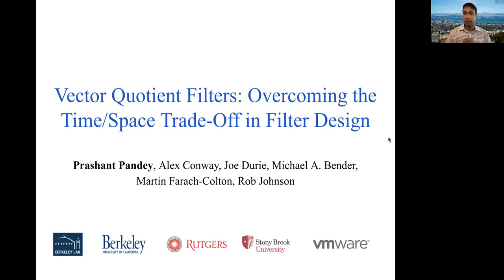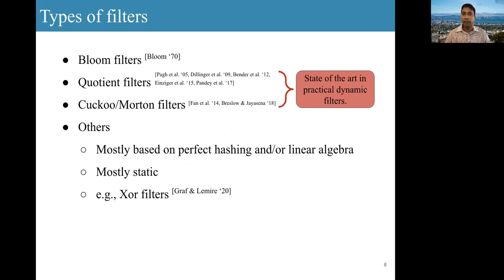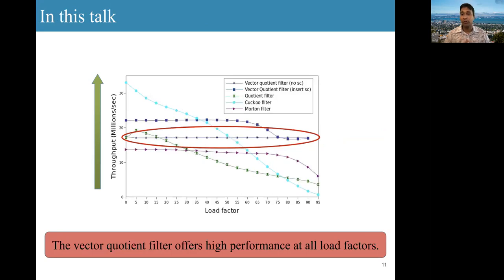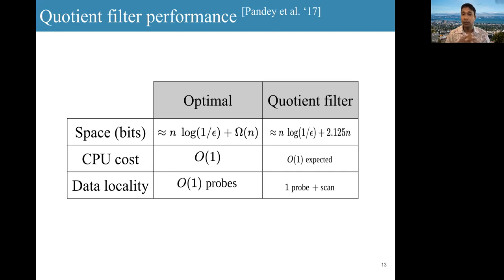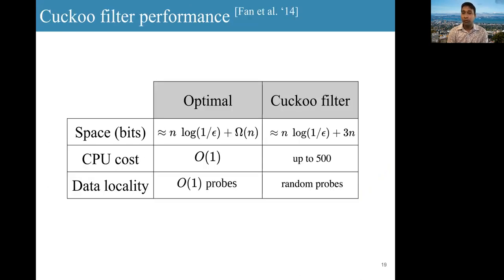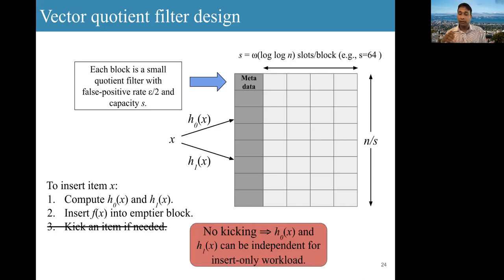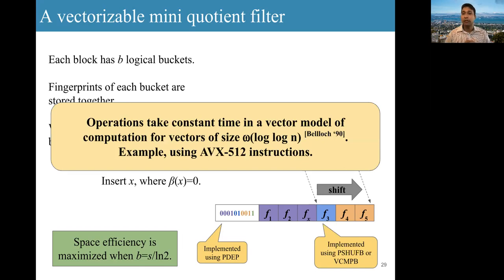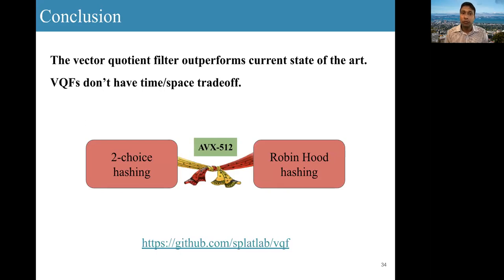213 Vector Quotient Filters: Overcoming the Time Space Trade Off in Filter Design